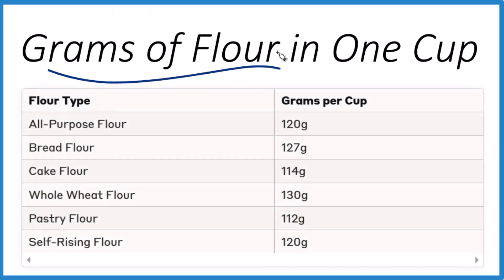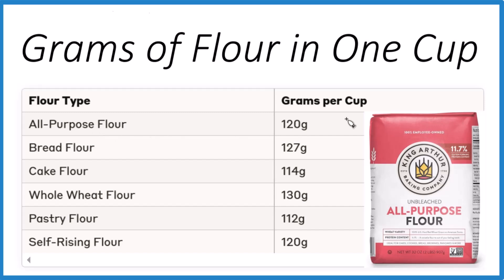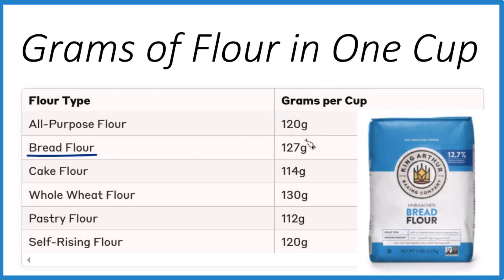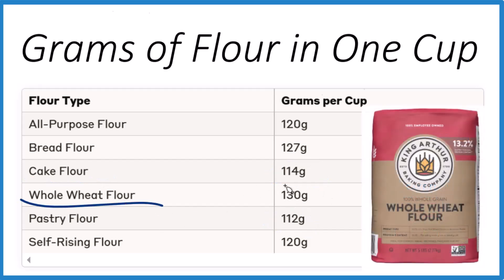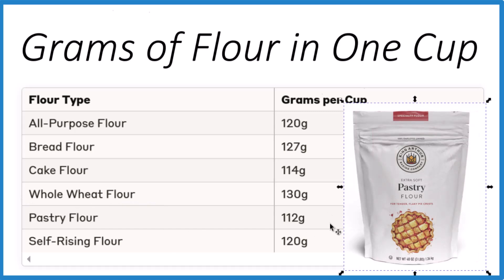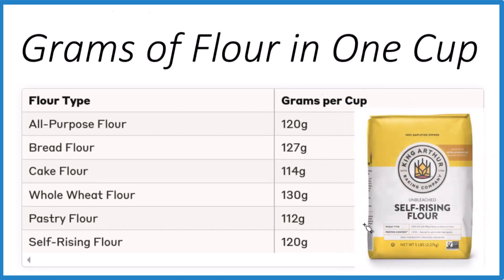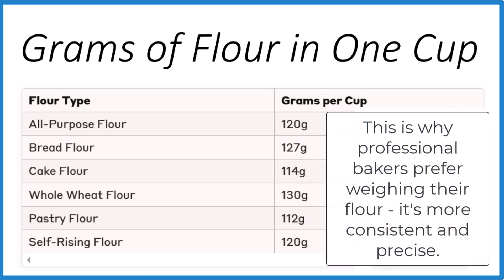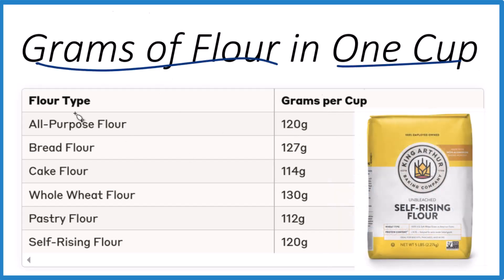How Many Grams in a Cup of Flour? (Measurements for Different Types!)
This quick guide shows you exactly how many grams are in one cup of flour - for every type of flour you might use. Perfect for converting American recipes to metric or using your kitchen scale for better baking results!

Exact gram conversion for all-purpose flour
Measurements for bread flour, cake flour, pastry flour & more
Proper measuring technique to get it right every time

Professional bakers prefer weight over volume measurements because flour can easily become compressed or aerated. When using cups, one person might pack 150 grams into a cup while another might only get 120 grams – that's a 25% difference! Using a scale ensures consistency since 120 grams is always 120 grams, regardless of how the flour is packed, leading to more reliable baking results.